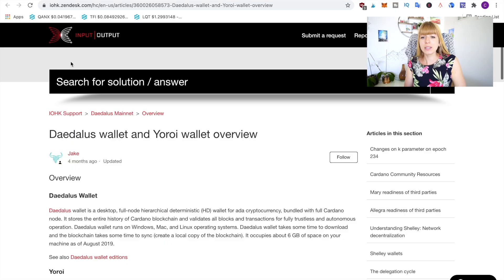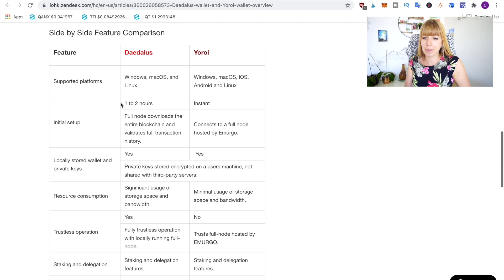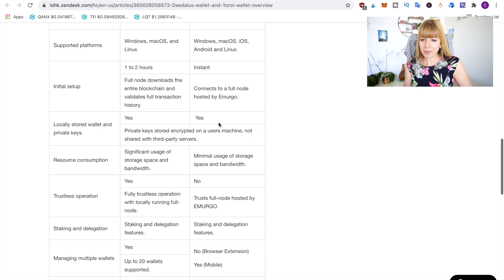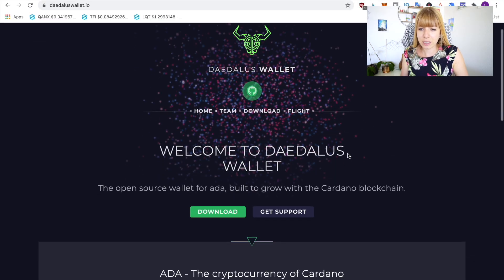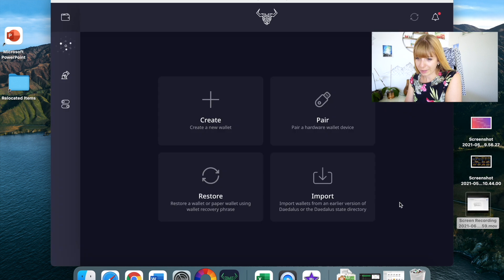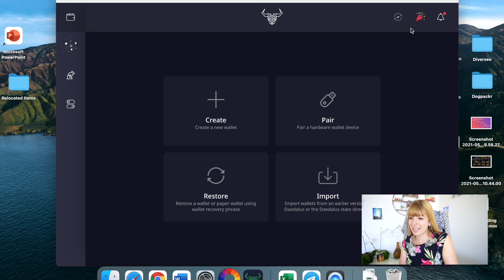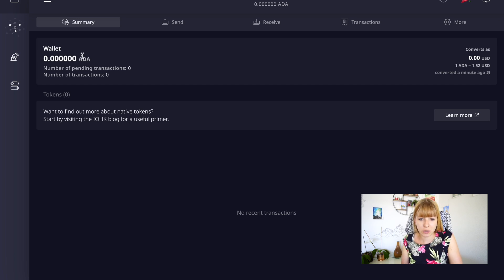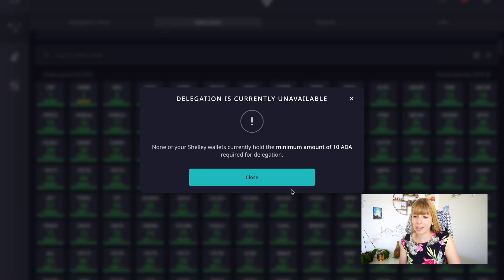How To Stake Cardano With Daedalus Wallet | Daedalus Wallet Staking Tutorial | Wealth in Progress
In this video I show you how to stake Cardano with Daedalus wallet and how to make passive income with it. It's a complete Daedalus wallet staking tutorial, where I walk you through setting up the wallet and then staking your coins with the Daedalus wallet.